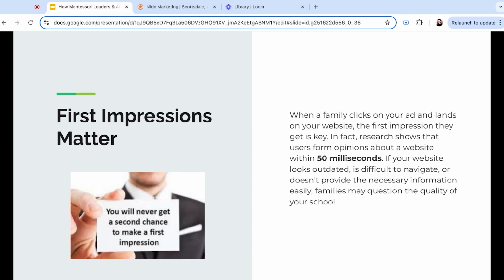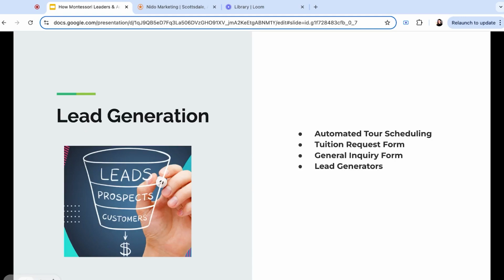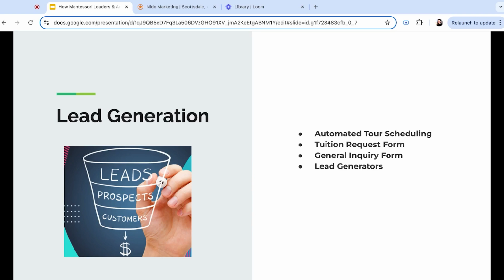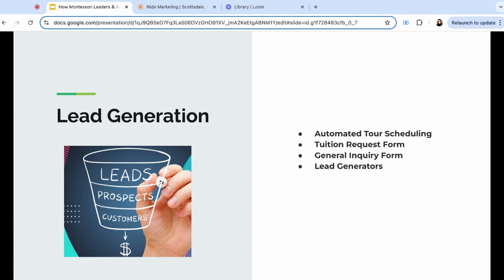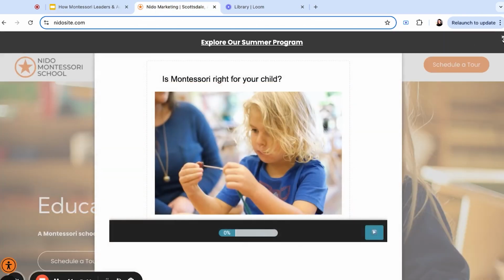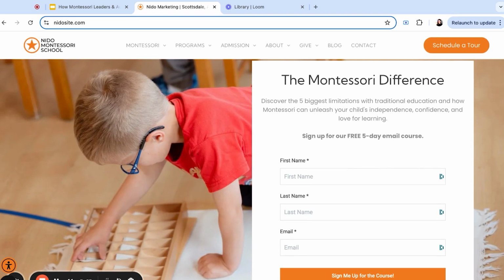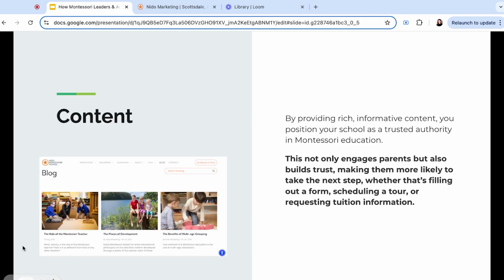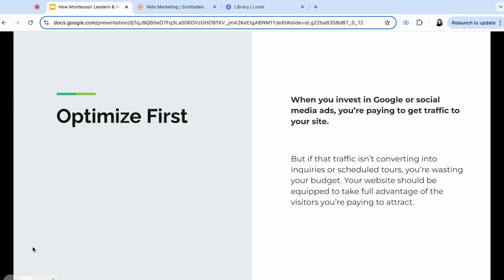Why You Should Improve Your School Website Before Running Google Ads